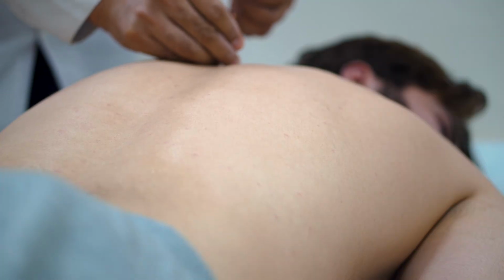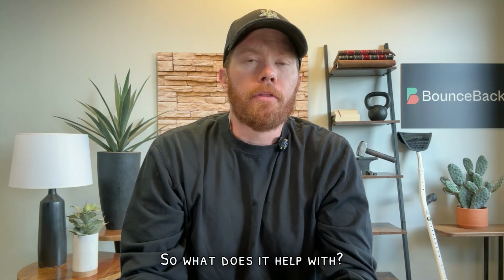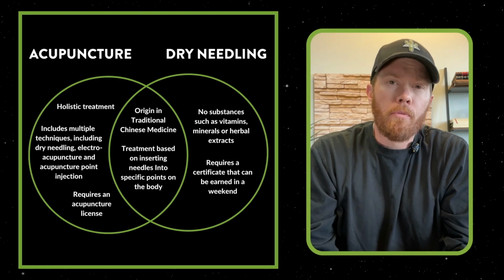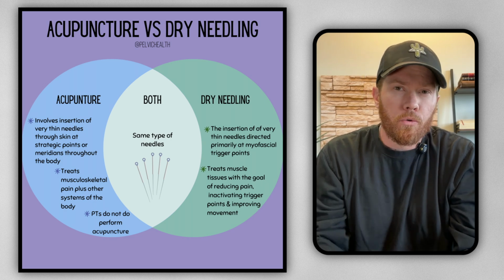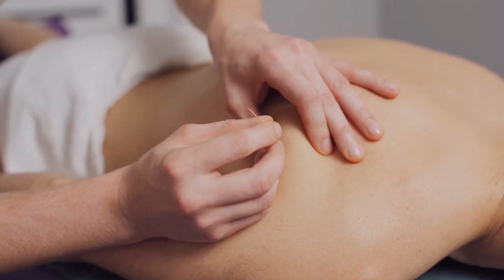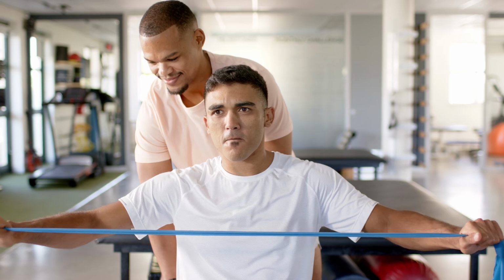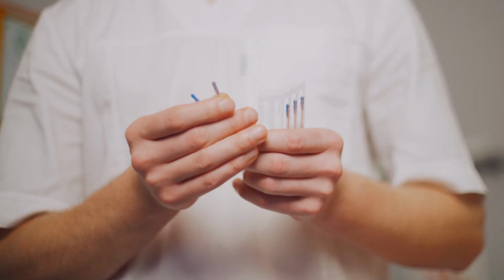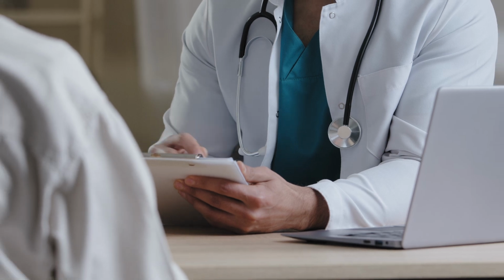Dry Needling Explained: Pain Relief, Sports Injury Recovery, & Better Mobility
Can dry needling help you? Pain relief, muscle tightness, increased mobility, and what to expect.

Dry needling is everywhere in physical therapy circles—but what is it? In this video, we break down what dry needling is, how it works, what it helps with, and what you can expect before and after a session.

Whether you're dealing with chronic pain, recovering from surgery, or stuck in a mobility plateau, dry needling might just be the missing piece in your recovery plan!

👉 Learn how it targets muscle knots, and how helps improve mobility
👉 Understand the science behind the “twitch response”

🎯Timestamps:
0:00 Intro
0:35 Science Behind Dry Needling
1:01 What does Dry Needling Help With?
1:34 Acupuncture vs. Dry Needling
2:30 What to Expect?
3:36 Bonus Tips (Avoid Ice and Anti-Inflammatories right afterwards)
3:47 Try Heat + Gentle Compress
4:52 Summary